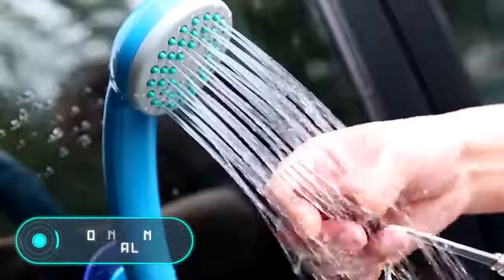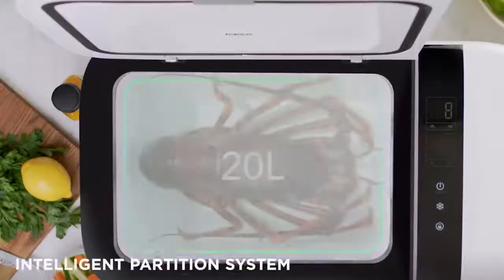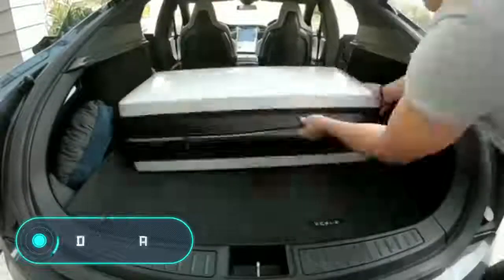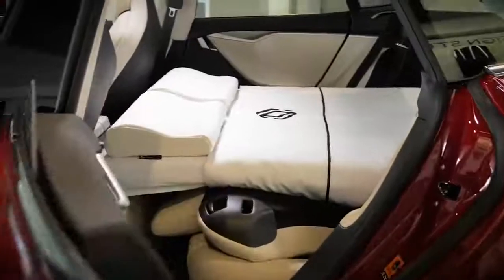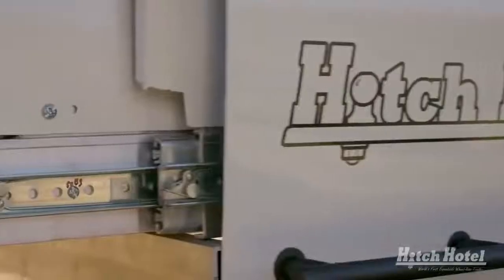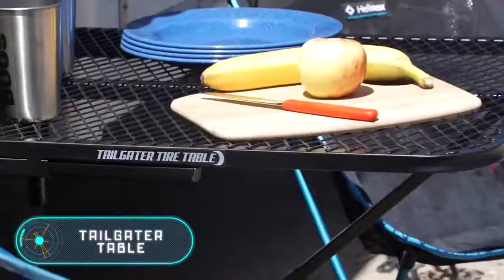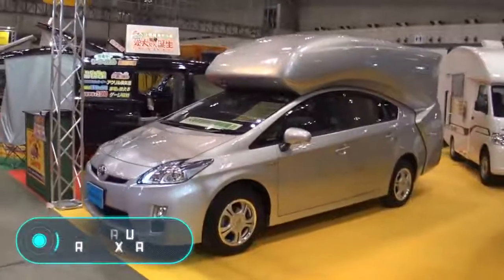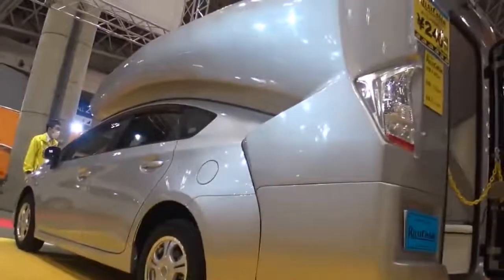INGENIOUS CAR INVENTIONS THAT WILL TAKE YOUR CAMPING TO ANOTHER LEVEL